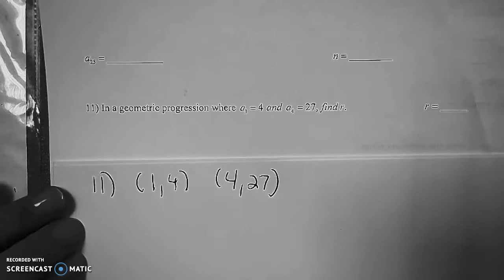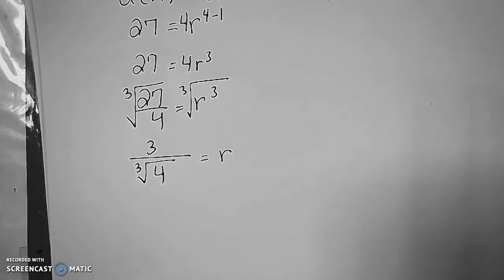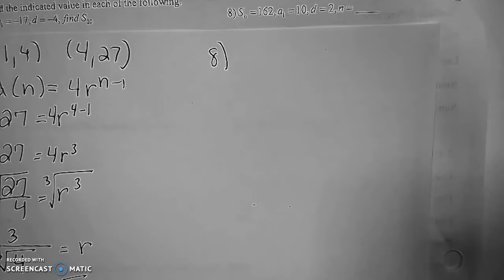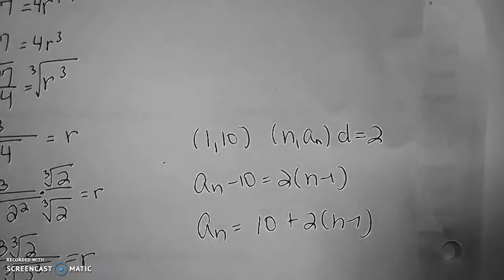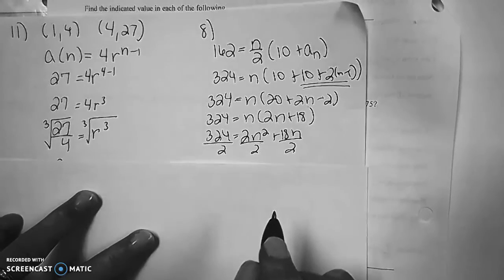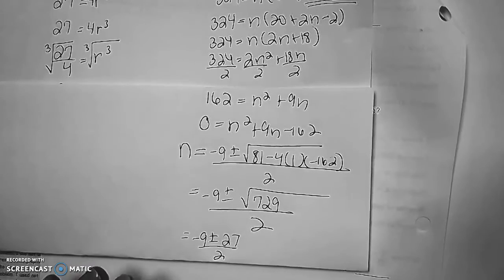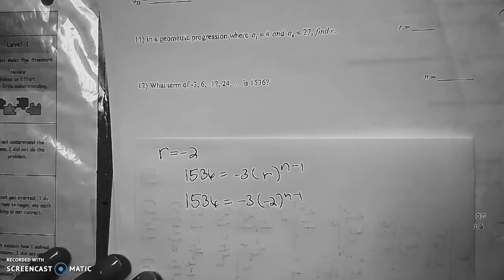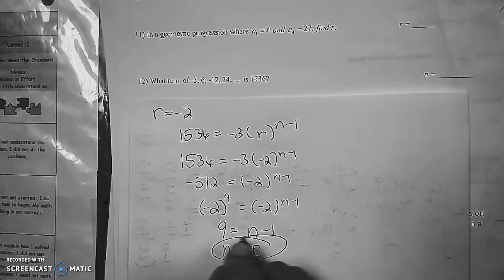Unified 9 HW #11 FAQ